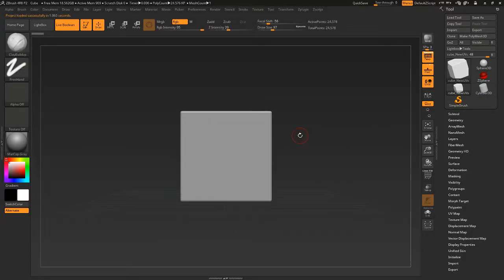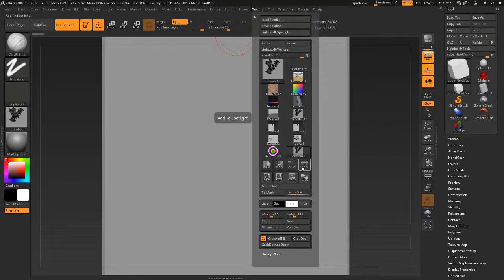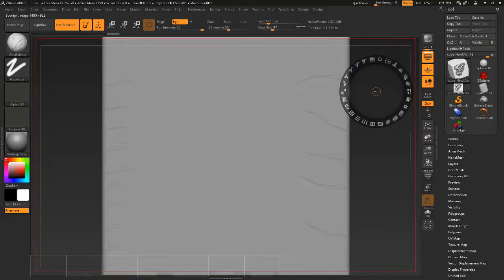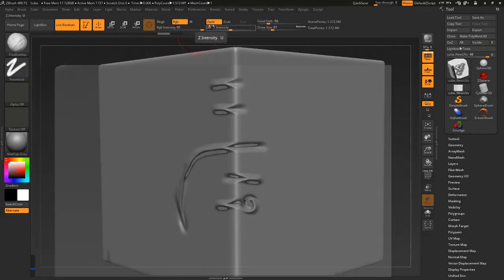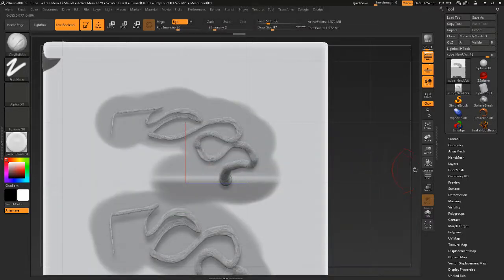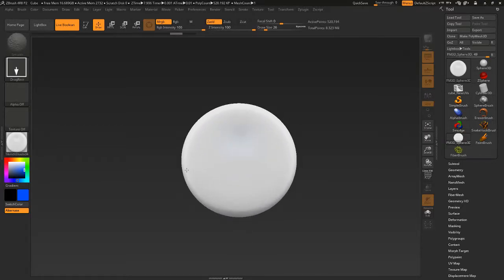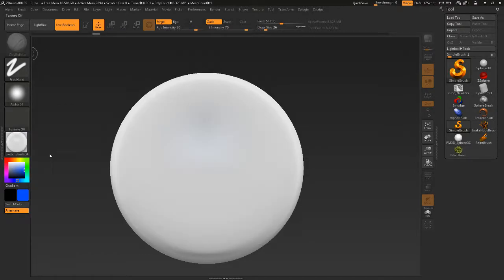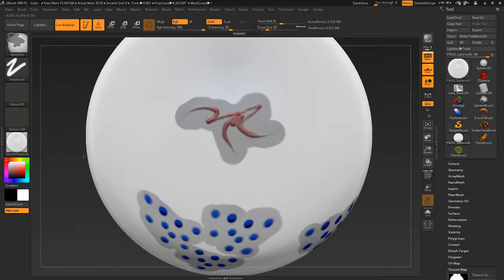Zbrush4R8 Grab Doc And Depth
Amazing things I have Learned today!  Guess how long it took me to carve this geometry out of this box???